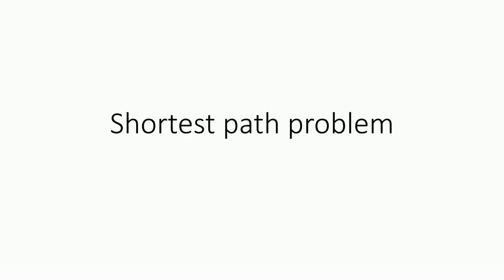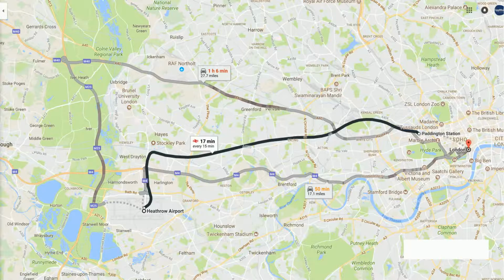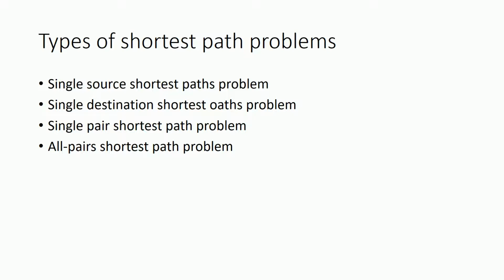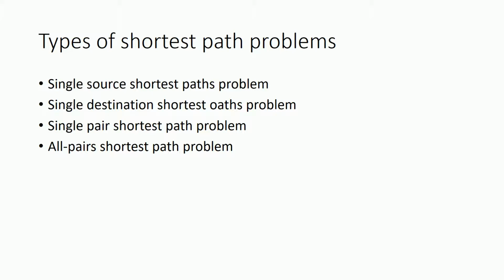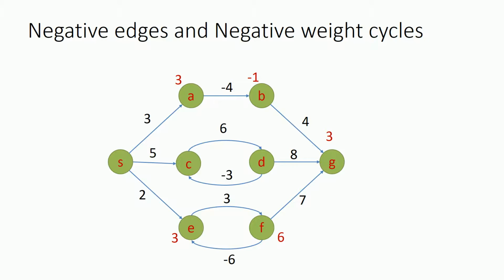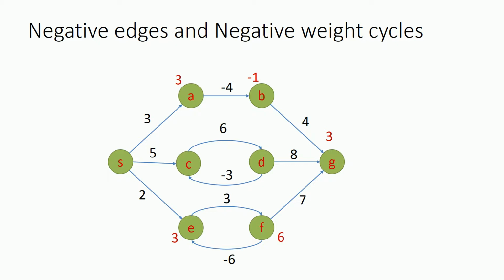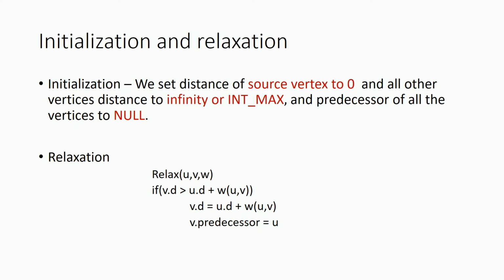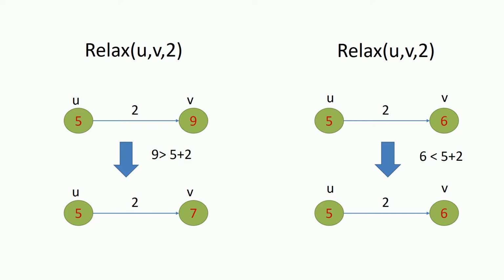Graph Theory : 16. shortest path introduction